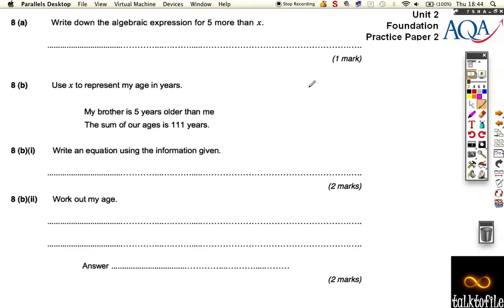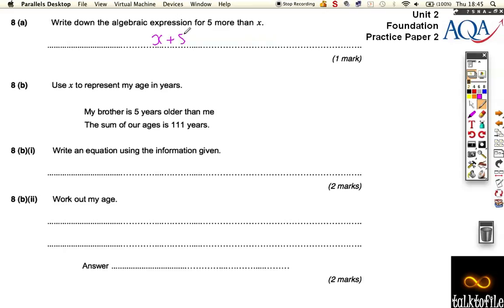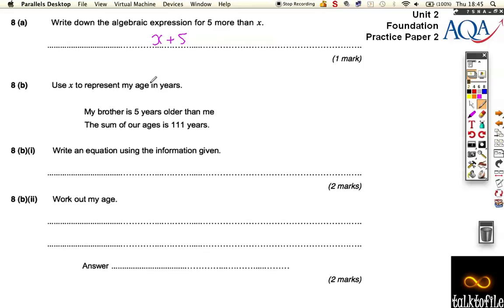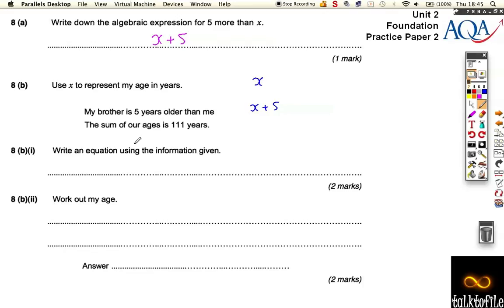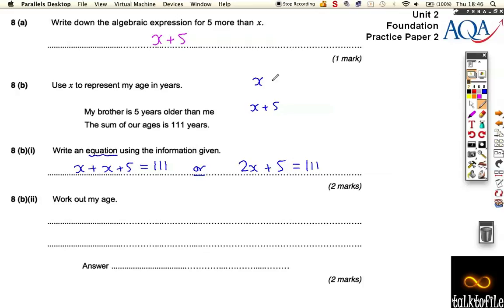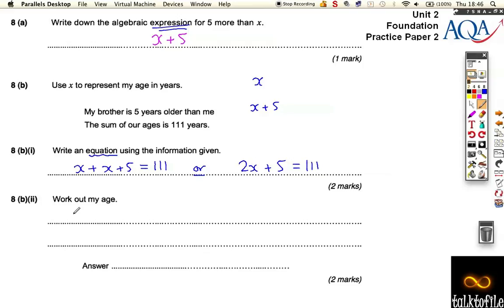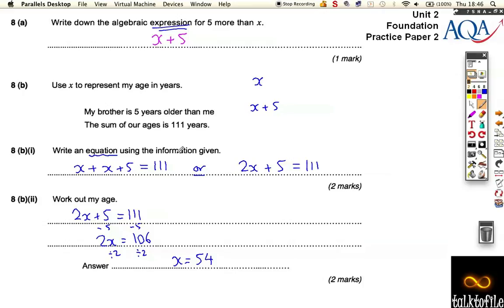Unit2(F)_AQA_PP2_Q8.m4v